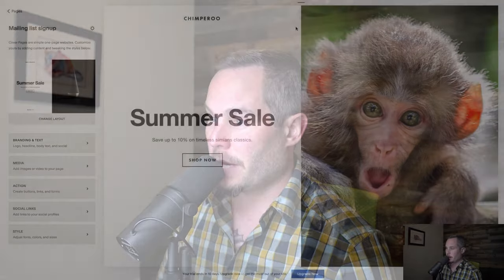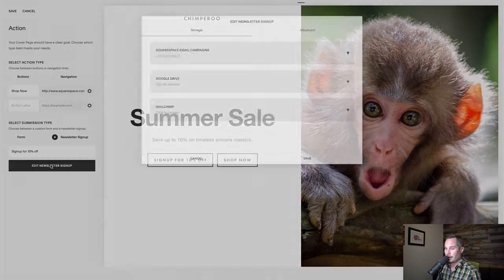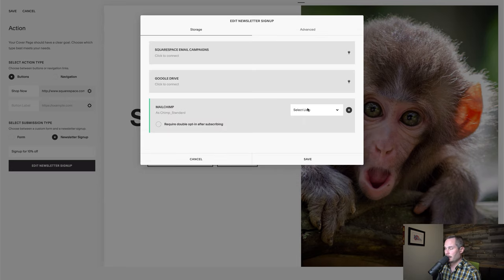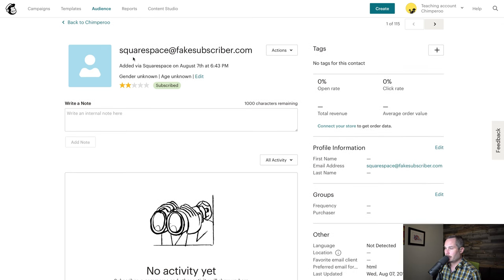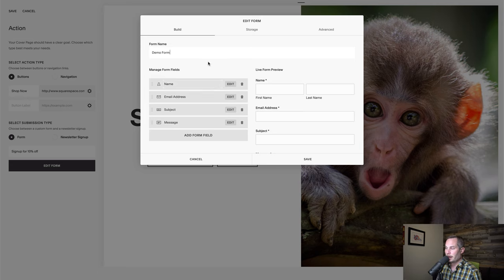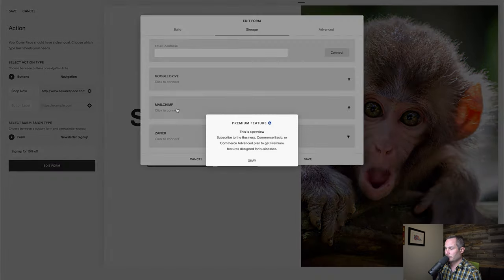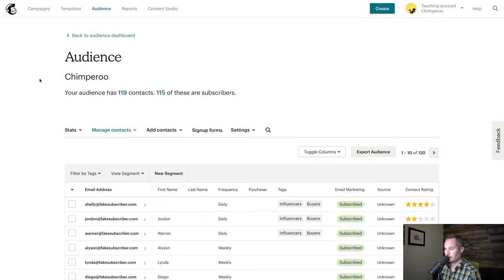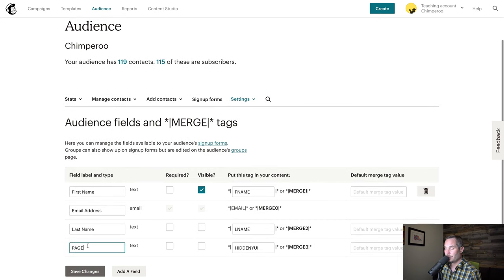Mailchimp | squarespace integration Paul Jarvis at Chimp Essentials